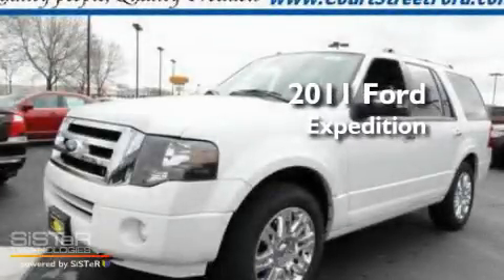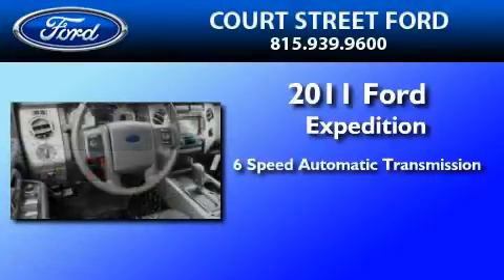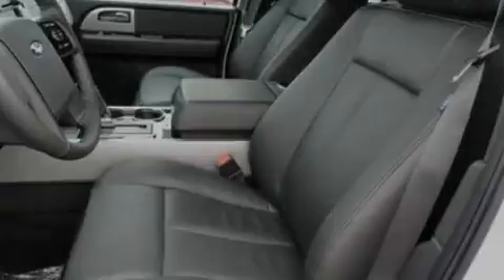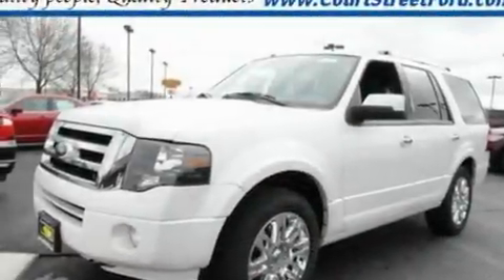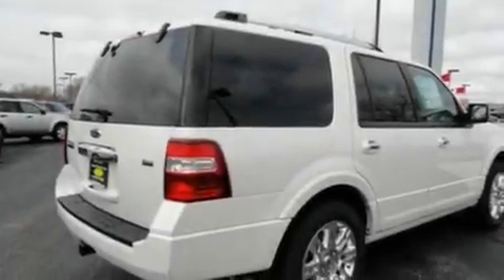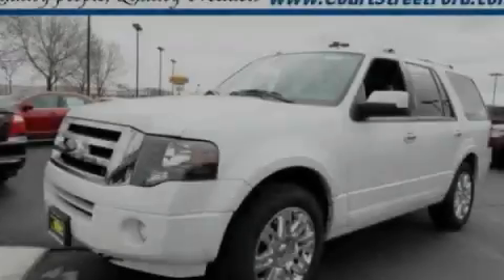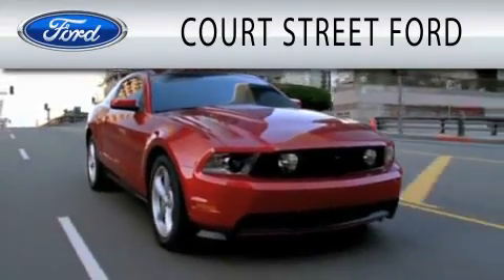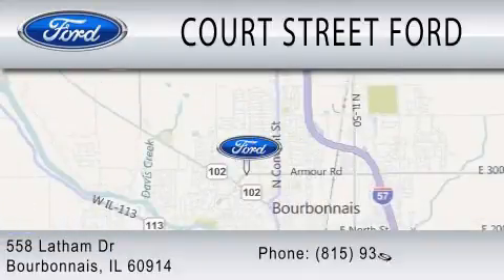2011 FORD EXPEDITION IL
Year : 2011
 Make : FORD
 Model : EXPEDITION
 Engine : 5.4L V8
 Trans . : AUTO 6SPD
 Exterior : WHITE
 Miles : 25
 Interior : CHARCOAL BLACK
 Stock : TR11425

 558 Latham Drive
  , IL 60914